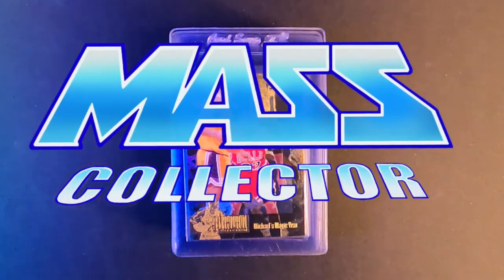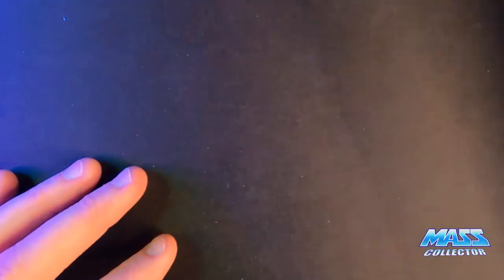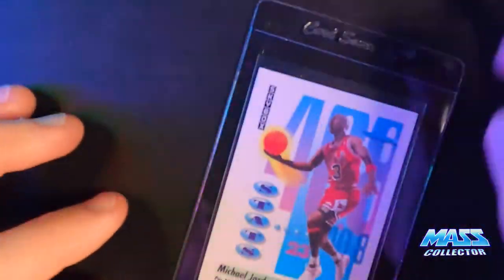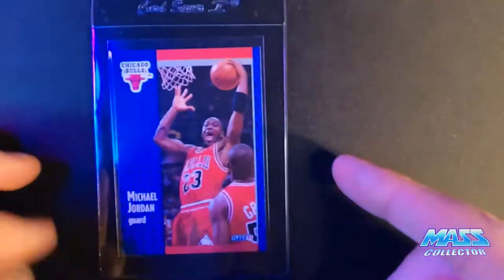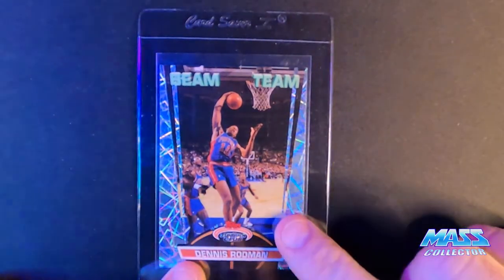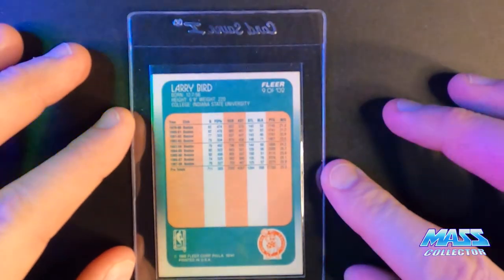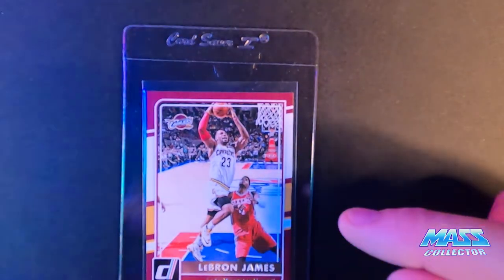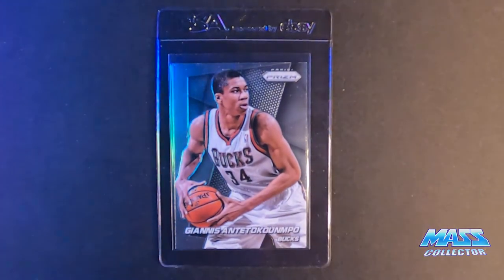PSA VALUE MODERN (1972-2017) SUBMISSION SERVICE @ PSA. HERE ARE THE CARDS BEING SENT IN! SUB #11!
In this video, I go through the cards I am shipping to PSA using their Value Modern card minimum service level, for my ninth submission for this service level. 30 cards being sent in.

All of these cards I have inspected during the past 6-12 months during mail days from Ebay sales, and also cards from my own collection. They are ready to ship and being sent out on MARCH 9th, 2021. Probably will see them back in a year or so with how backed up they probably are.